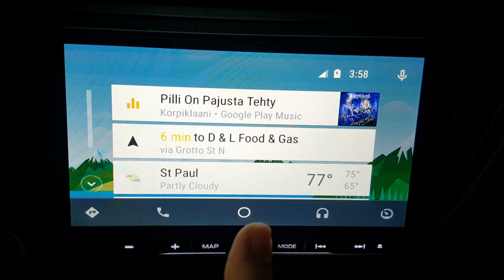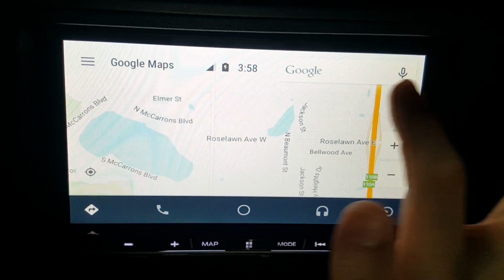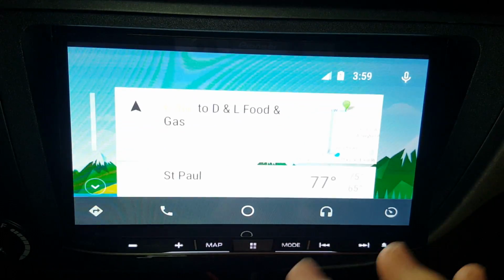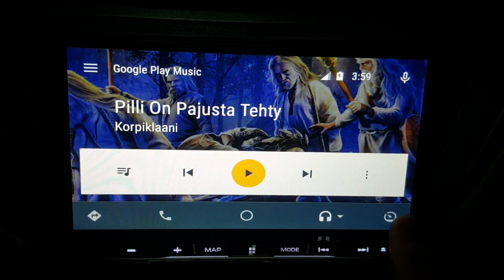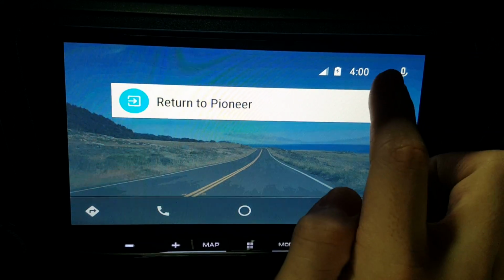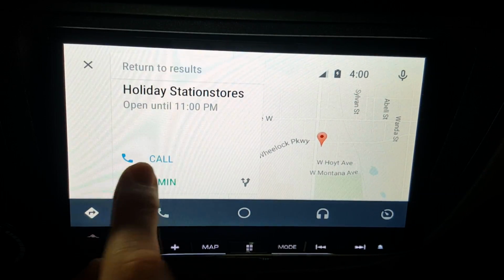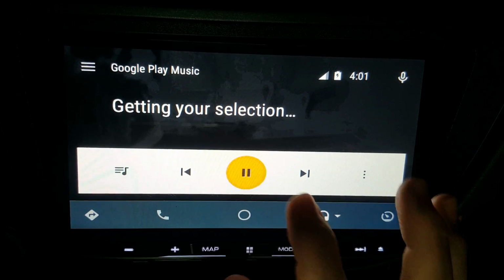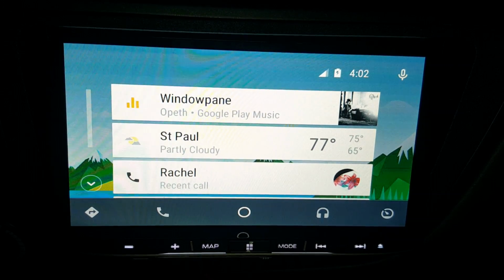Android Auto Demo